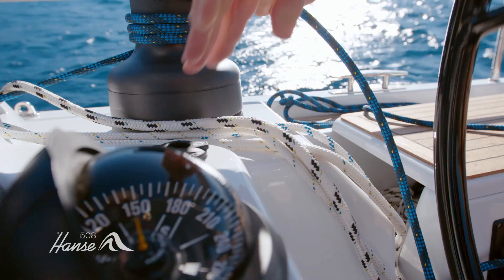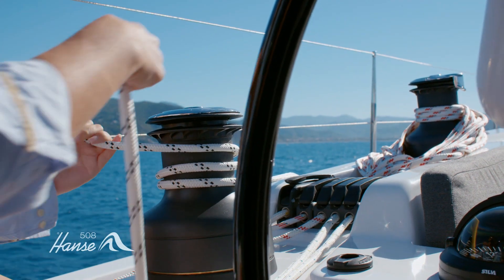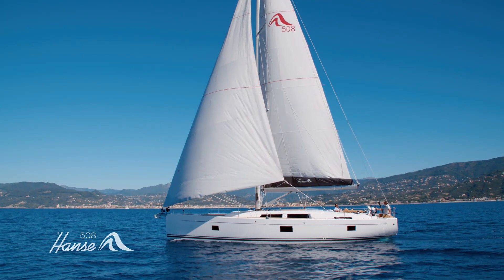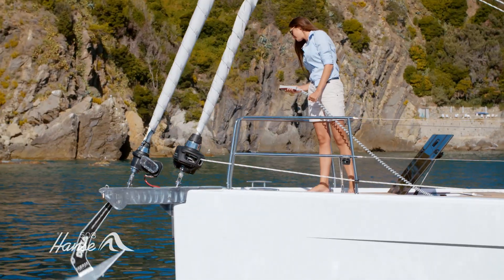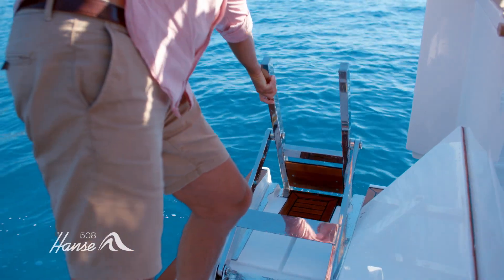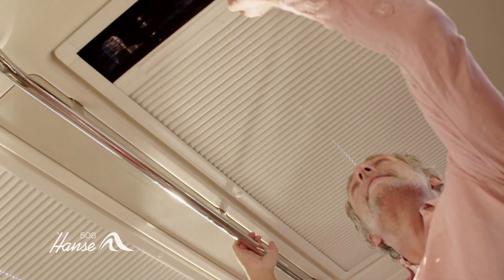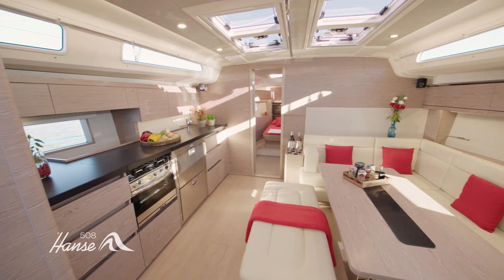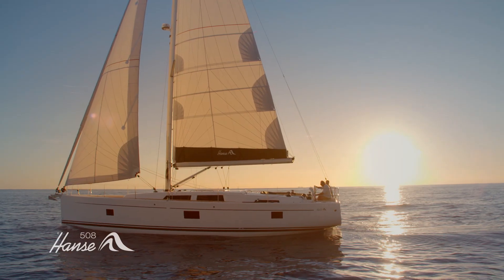Hanse 508 - Exclusive Explanation Cut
All technical details, thrilling features and interior highlights of the Hanse 508.